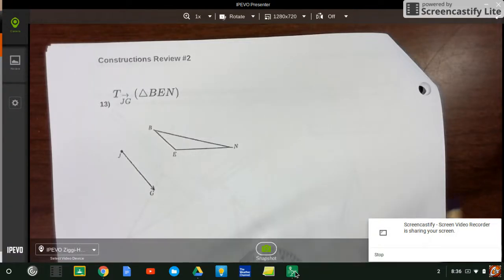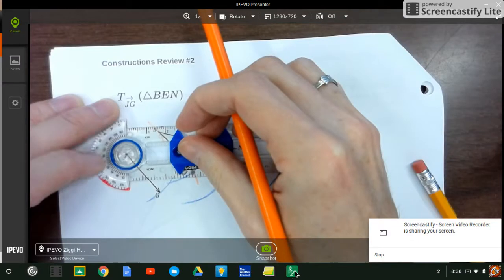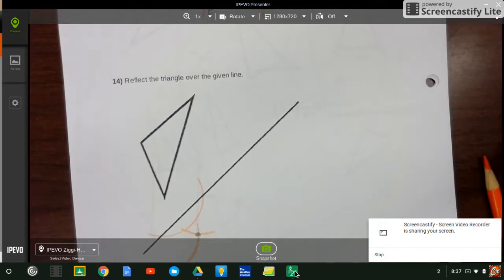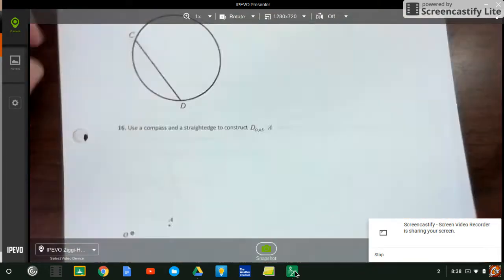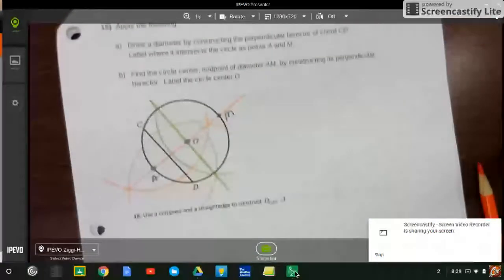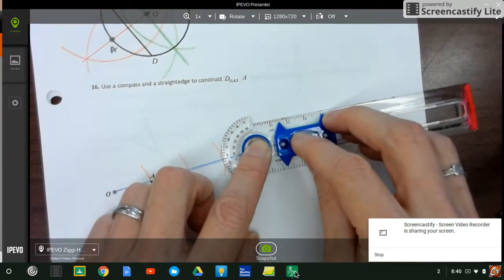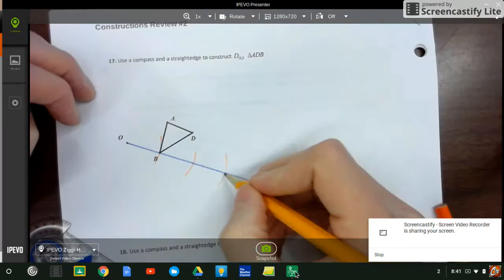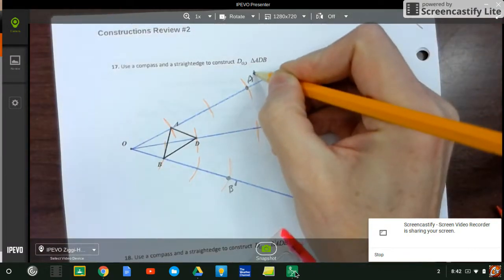Constructions Rev #2 Problems 13 -17